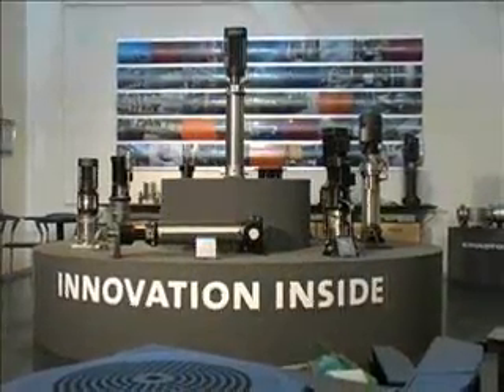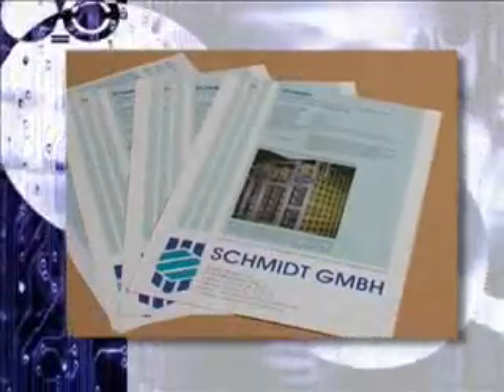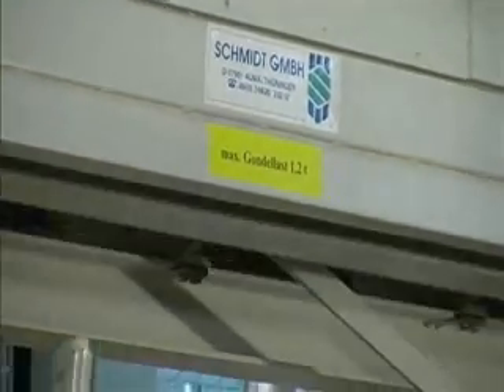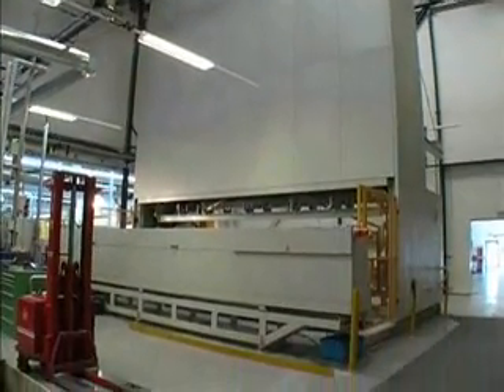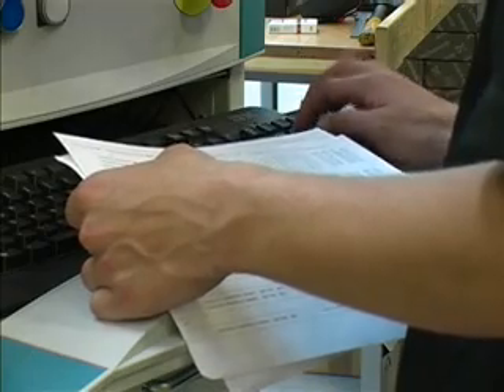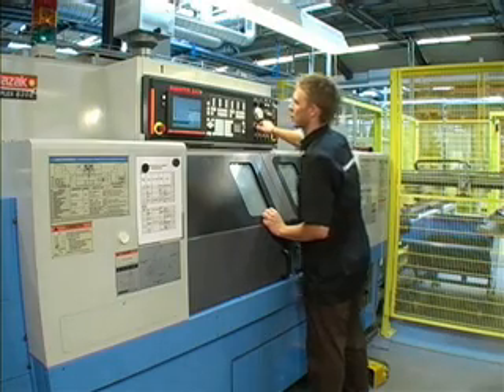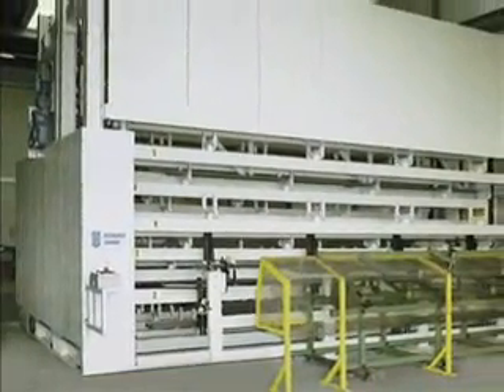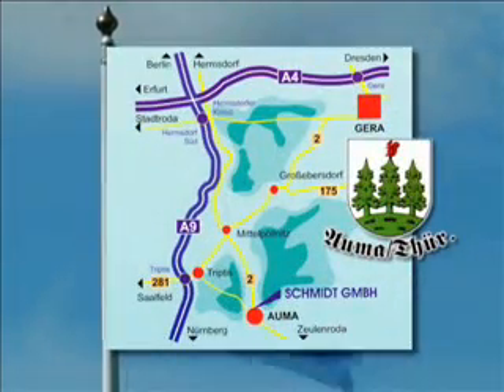Paternosterreol til stangmaterialer, Grundfos A/S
Automatisk udlagring af stålstænger, kombineret med en automatisk produktions- linie til fremstilling af aksler til Grundfos pumper.
Anlægget fandtes ikke på markedet, og blev derfor designet og udviklet i samarbejde mellem Grundfos, Mazak og Hans Schourup A/S.
Løsningen er blevet en SCHMIDT paternosterreol med fuldautomatisk udlagring.
Paternosterreolen er integreret med et IRCO stanglademagasin og en MAZAK drejebænk.